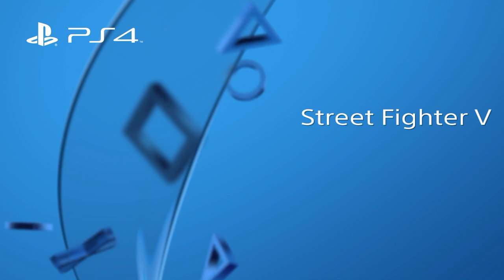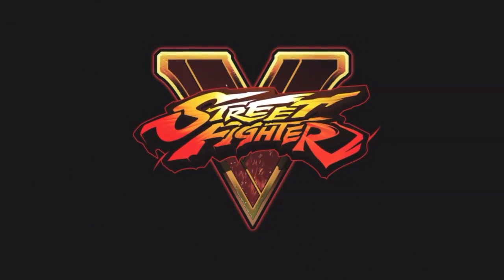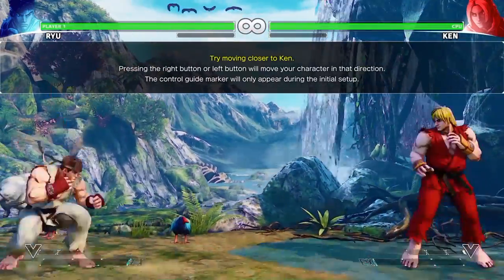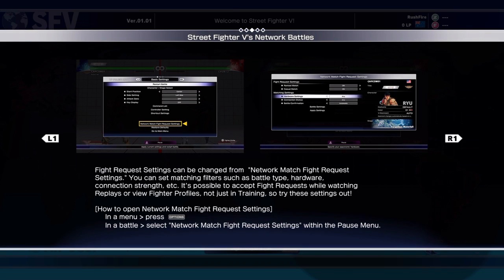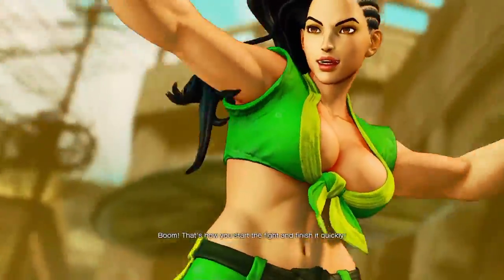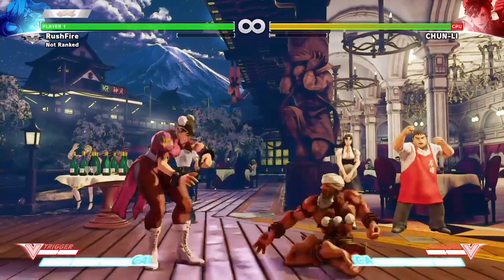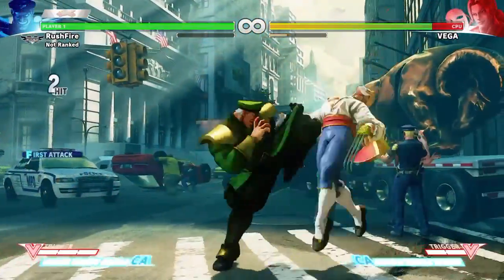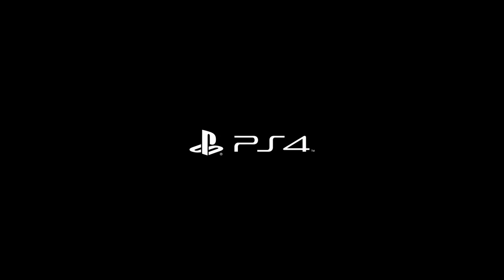PSGD Review: Street Fighter V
I decided to have a look at Street Fighter V which is exclusive to the PlayStation 4. So... Join me for four minutes while I give you a quick run down.